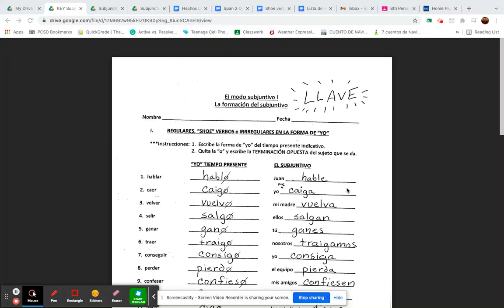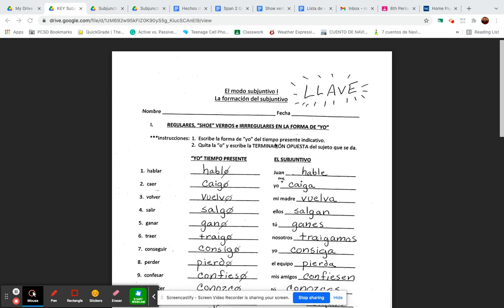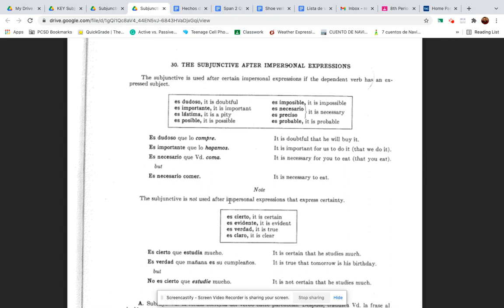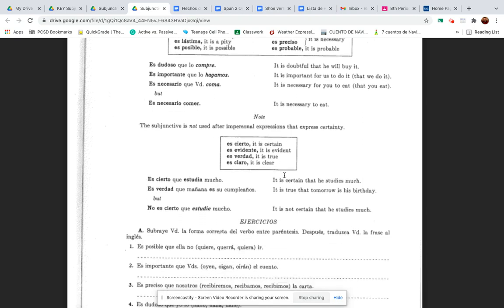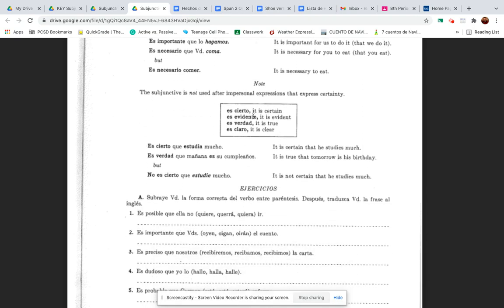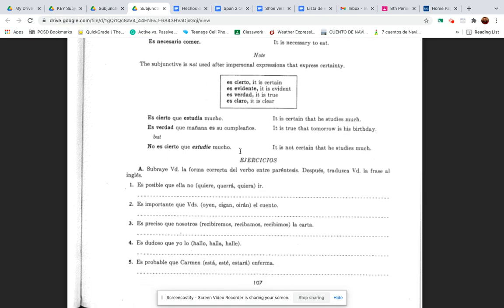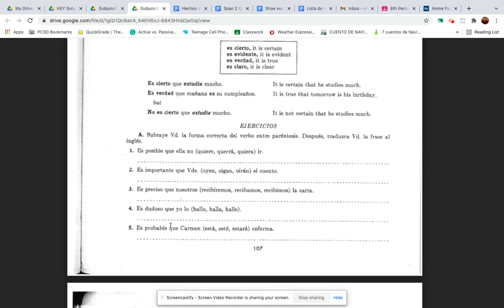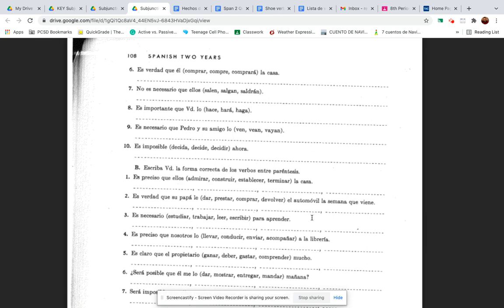Span 4 The Subjunctive After Impersonal Expressions